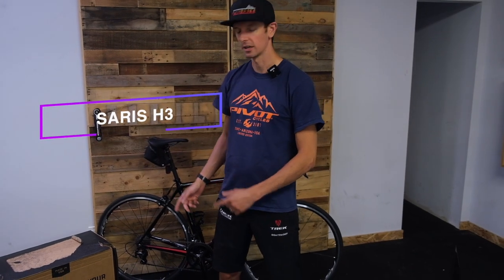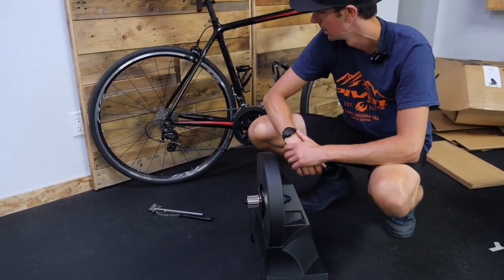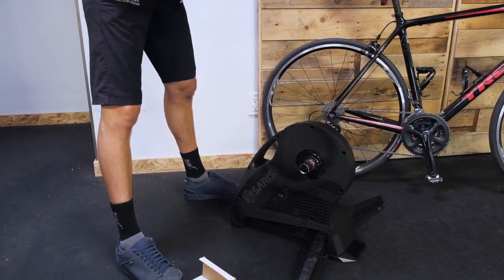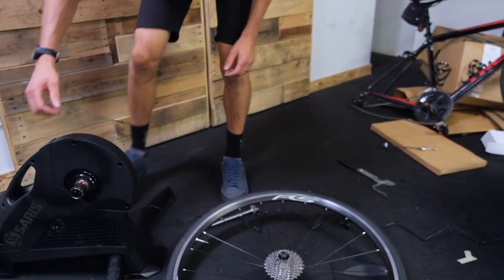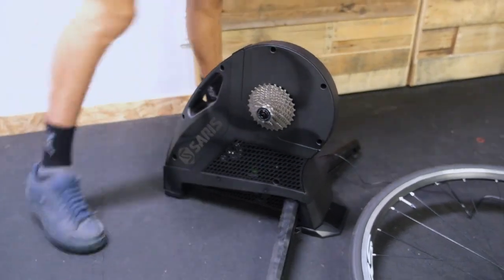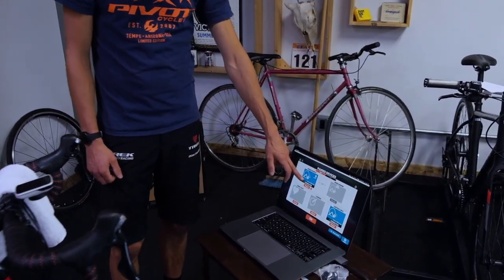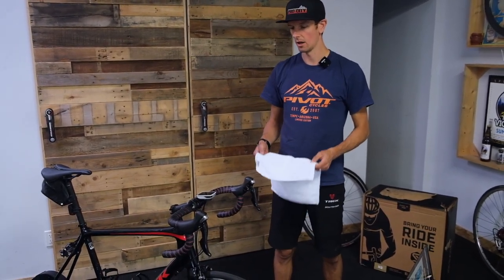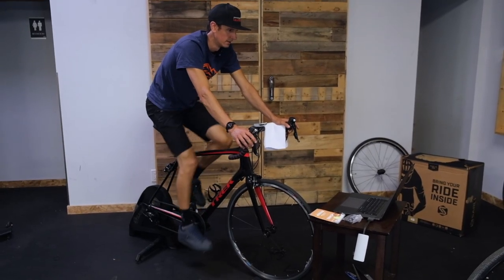Do You Want to Setup Your Smart Trainer? Watch This!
Do You Want to Setup Your Smart Trainer at home? You Should Watch this. . This video is all about unboxing, setup, and setting up the Saris H3 Smart trainer for Zwift at home. If you are having trouble setting up your saris smart trainer, watch this video.

Scott from Trek Pro City in Victoria, BC takes you, step by step through the setup process of cassette changing and the full troubleshooting of getting your Saris H3 smart trainer up and running for Zwift in no time.

IF you want to get started at home: